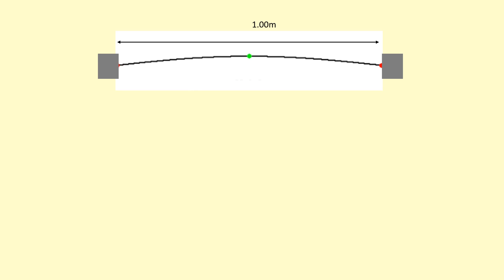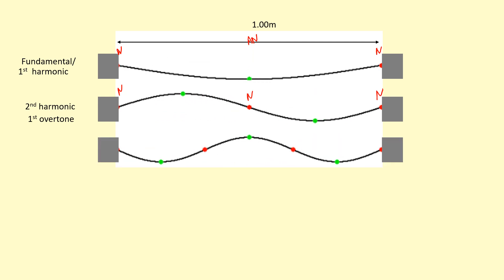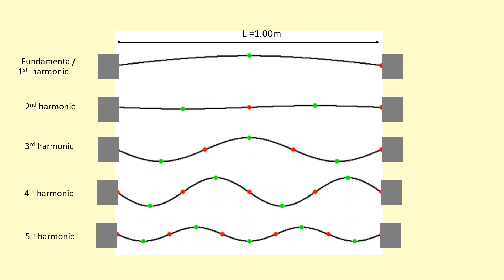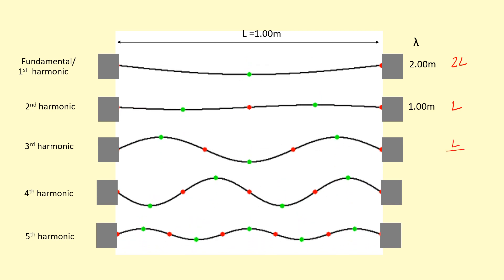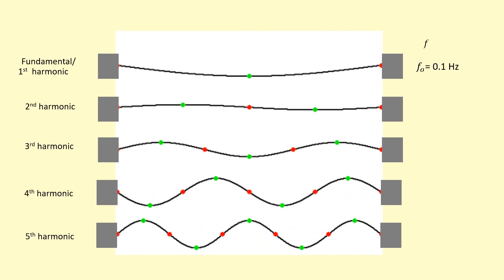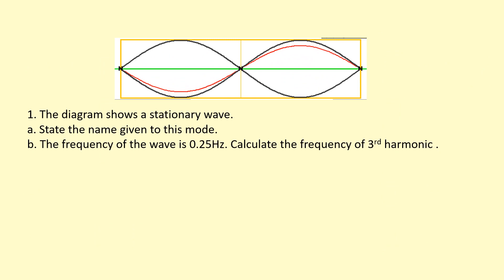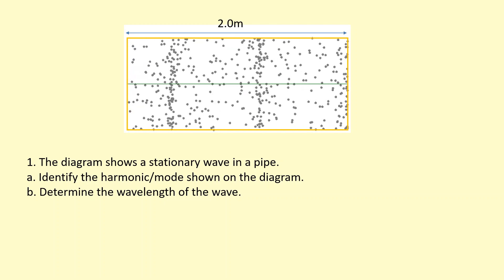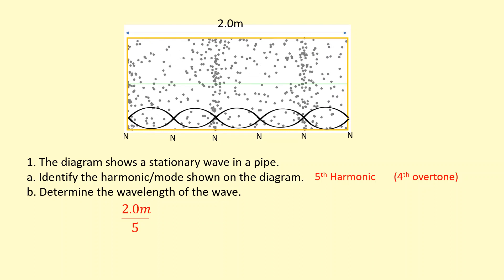4.13 What are harmonics?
0:00 – Harmonics
1:14 – Calculating wavelengths of harmonics
2:40 – Calculating frequency of harmonics
3:20 – Example calculation
4:54 – Questions
4:59 - Answers